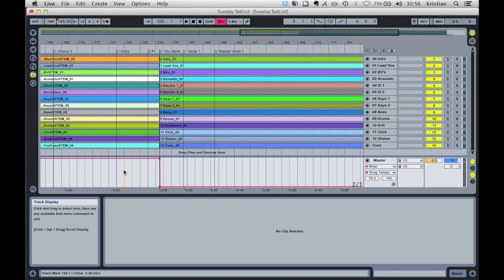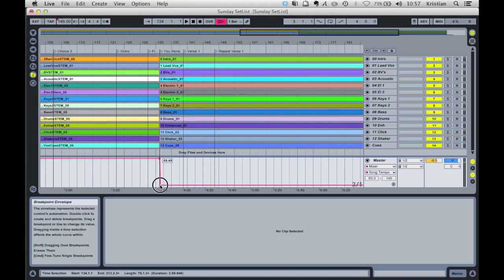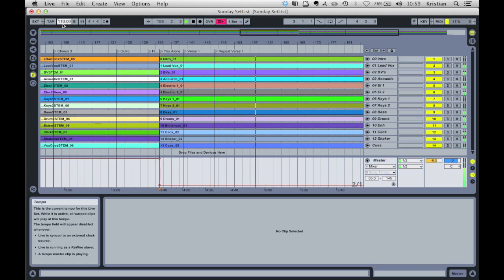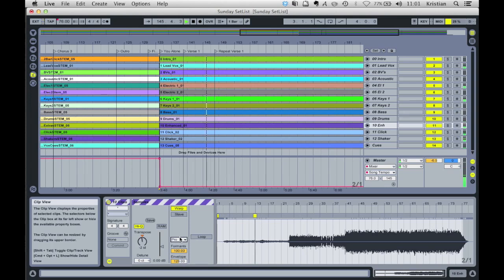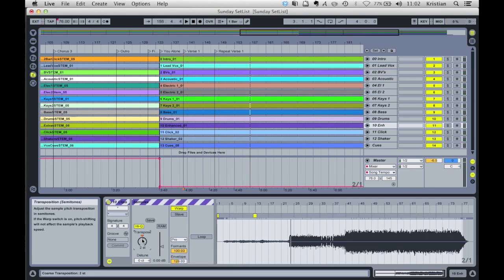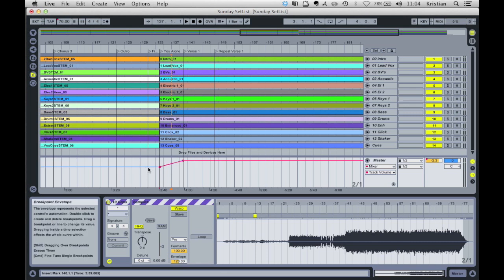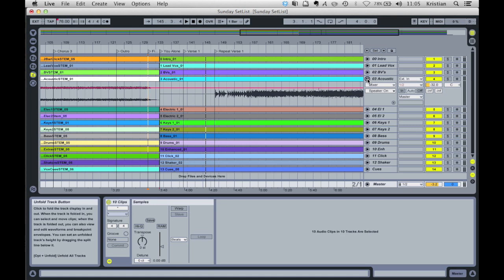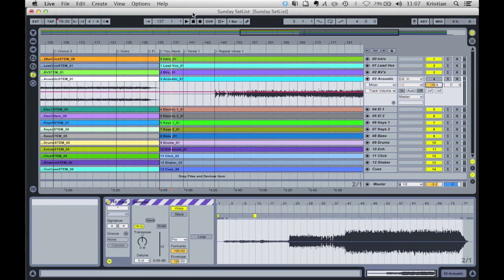Adjusting Tempo, Key & Volume in Ableton Live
Using Worship Backing Band WAV stems with Ableton Live
- Adjusting tempo key and volume of individual stems or the overall track
- Using Warp to make pitch shifted vocals sound realistic